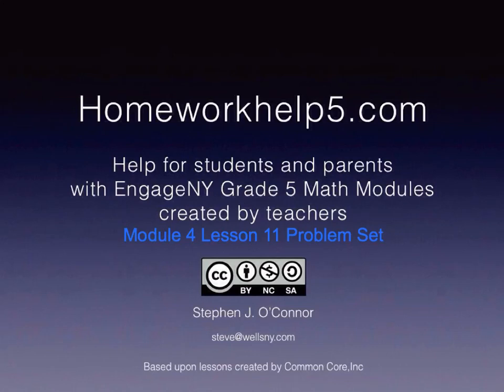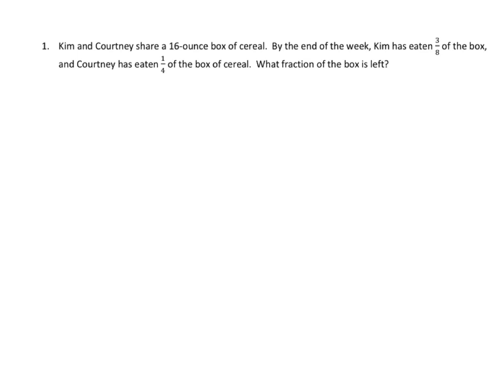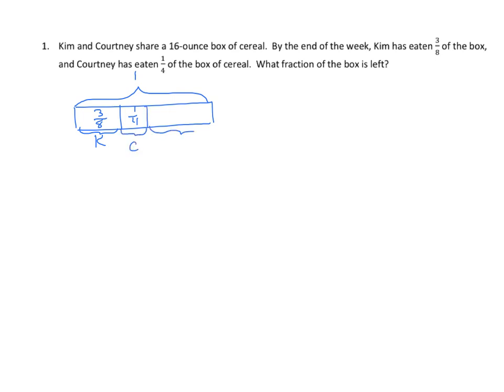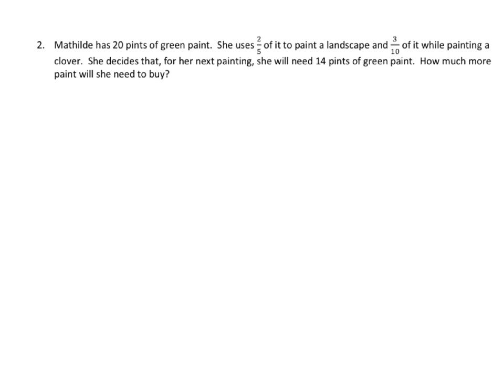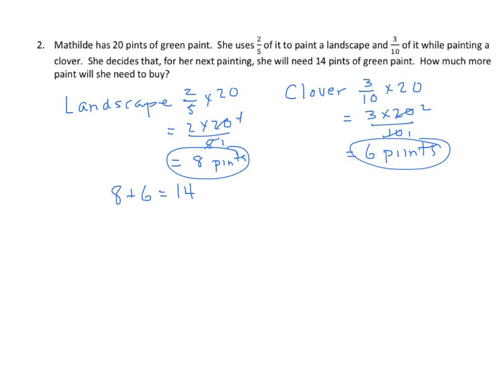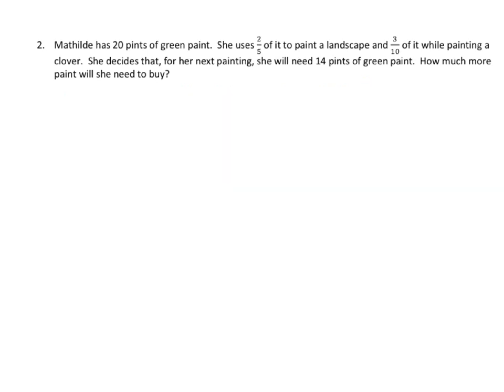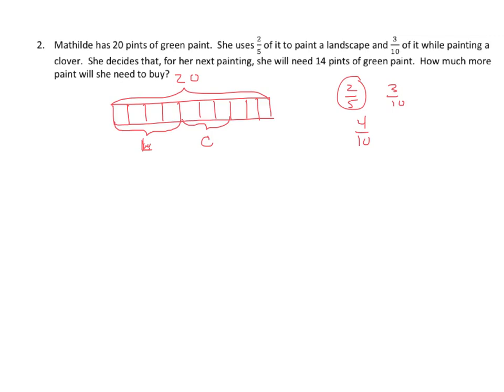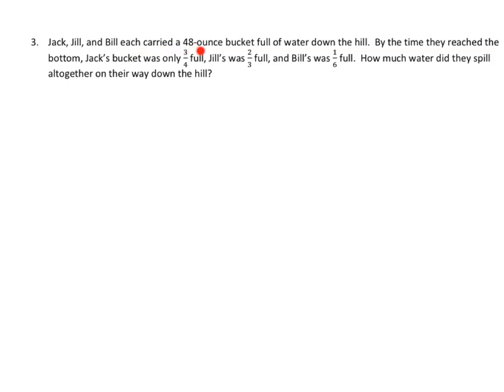Grade 5 EngageNY Eureka Math Module 4 Lesson11 Practice Set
Solve and create fraction word problems involving addition, subtraction, and multiplication. Practice Set problems completely work through.